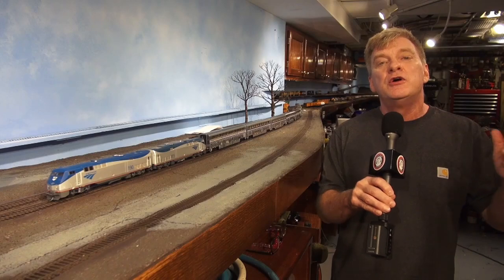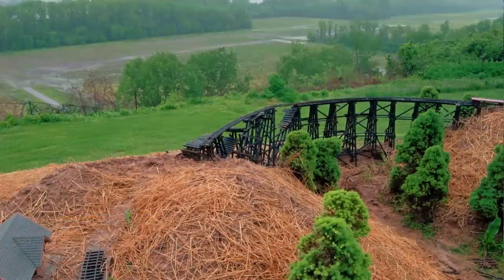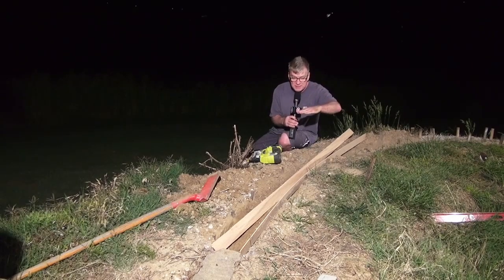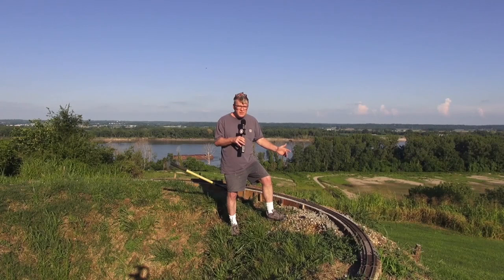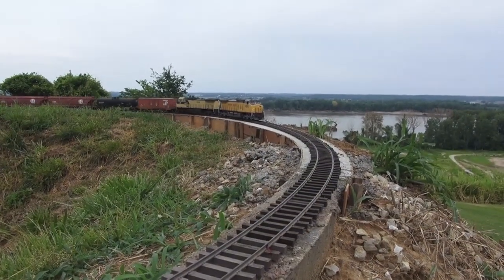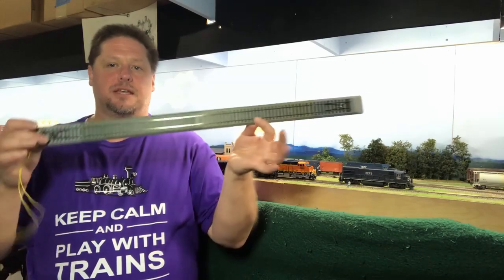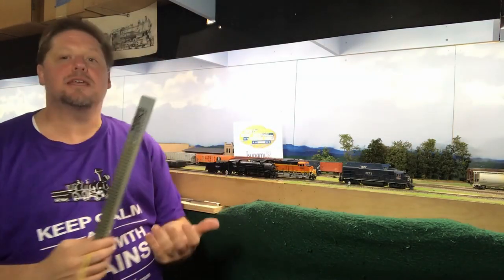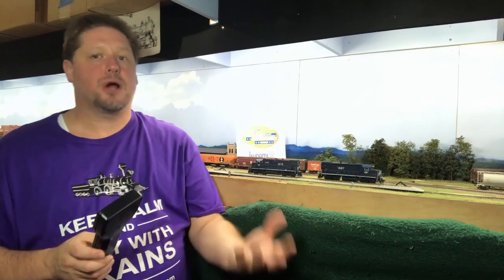Garden railroading lessons learned | September 2020 WHATS NEAT Model Railroad Hobbyist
- Model Railroad Hobbyist roving reporter Ken Patterson's September's What's Neat show this month includes

- Garden railroading lessons learned
- Setting up a DCC programming track
- Modeling ideas from above
- And lots of great runbys

► THERE’S LOTS MORE:
Get even more how-tos for model railroading on the Model Railroad Hobbyist website. This video is just part of the FREE September 2020 issue of Model Railroad Hobbyist magazine.
▼ CONNECT!